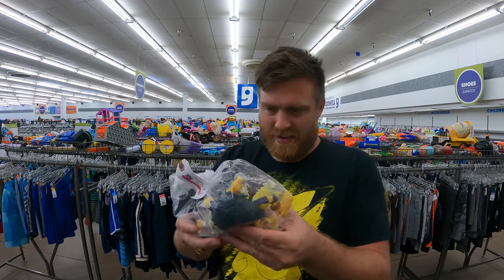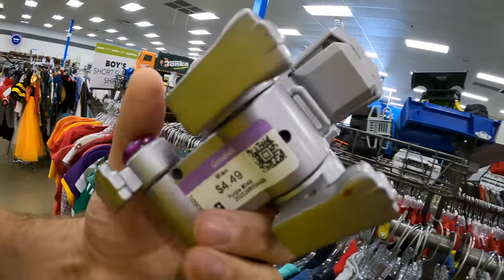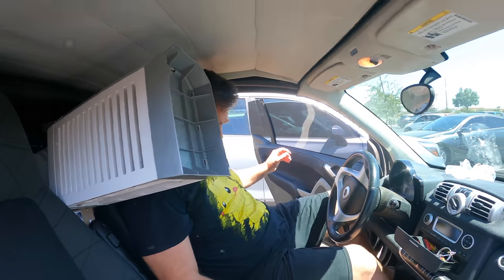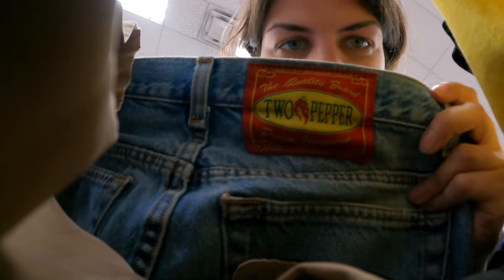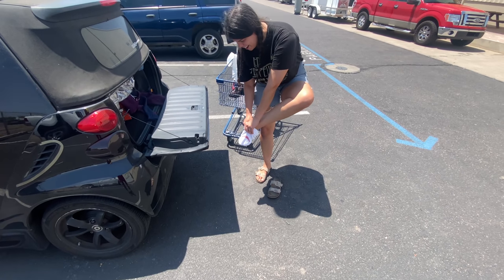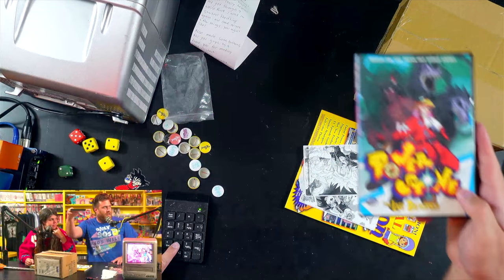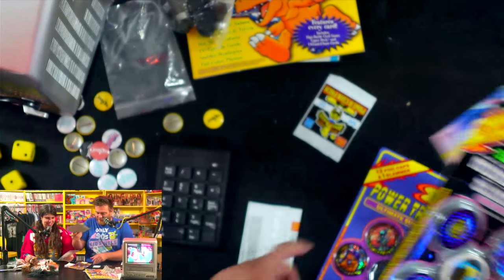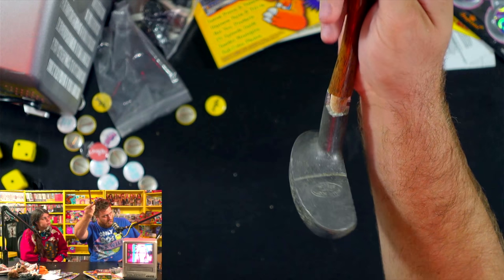Found the COOLEST (and oldest) Thing at the GOODWILL BINS!